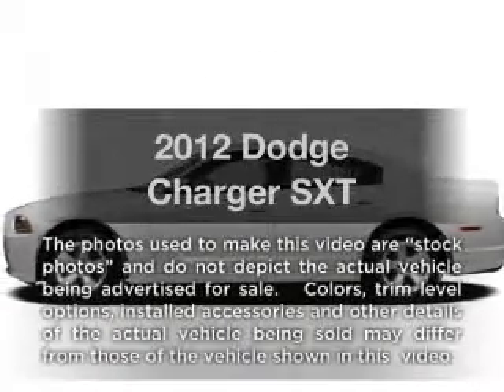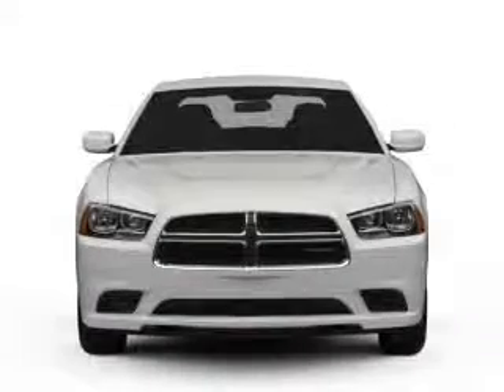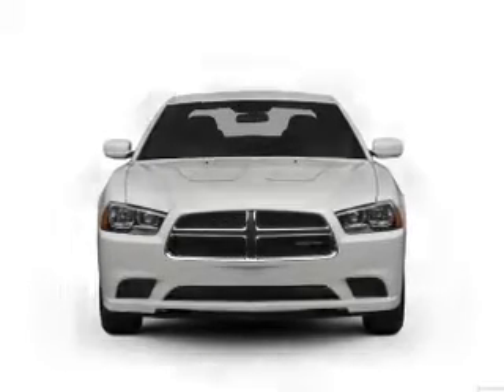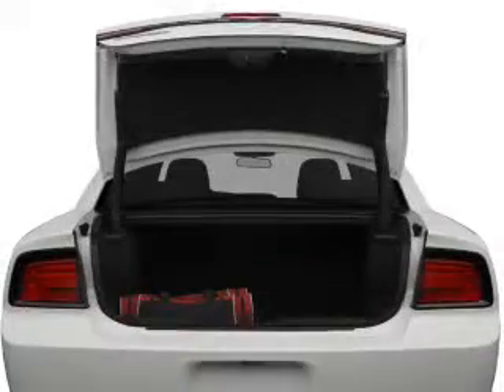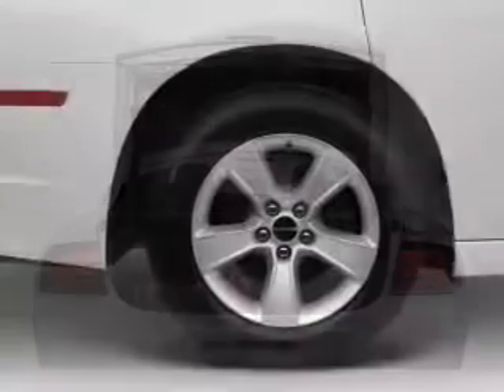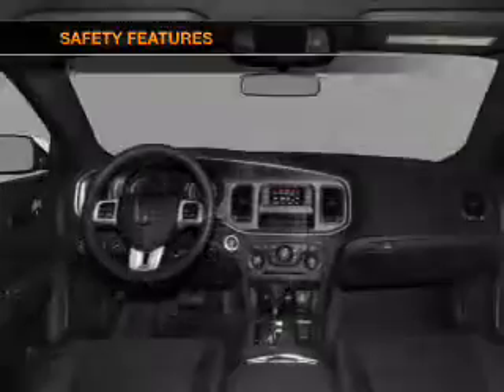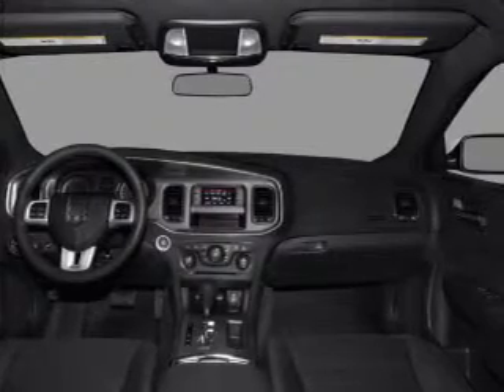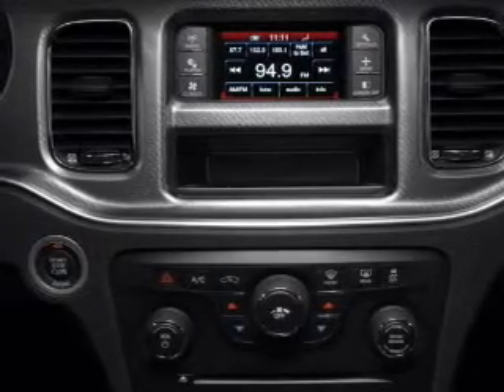2012 Dodge Charger - Lafayette LA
Year: 2012
Make: Dodge
Model: Charger
Trim: SXT
Engine: 3.6 liter 6 cylinder 24 valve
Transmission: 8-Speed Automatic
Color: Bright White Clearcoat
Mileage: 3
Address:
1700 S.E. Evangeline Thruway